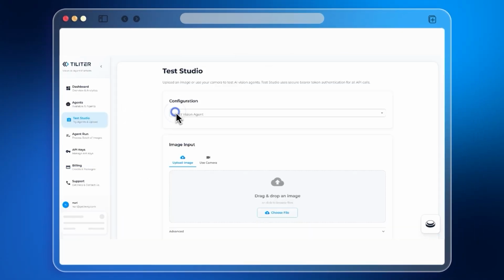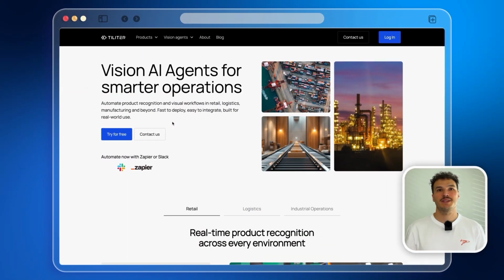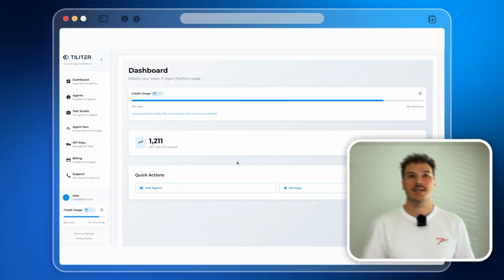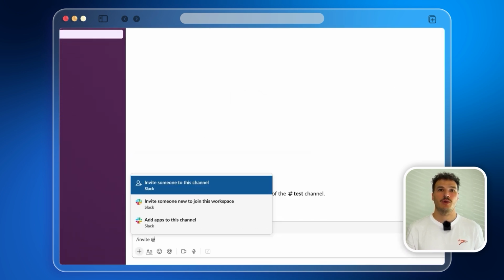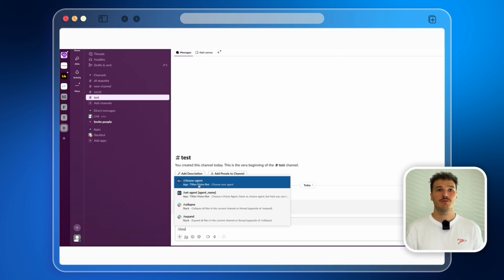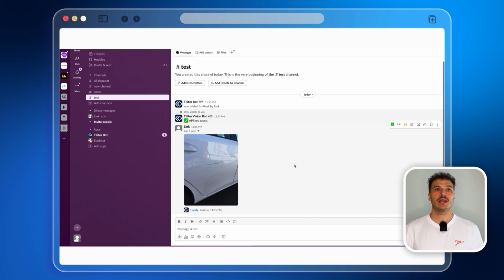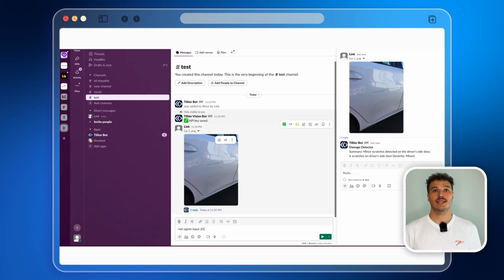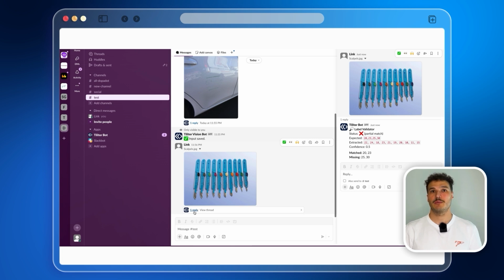How to Use Vision AI Agents in Slack | Complete Tutorial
Ever wished your Slack could do more than just send messages? In this complete tutorial, we show you how to turn Slack into a powerful AI assistant by integrating Tiliter Vision Agents directly into your workflow.
Learn how to automate everything from quality control checks to checklist verification, turning any image you upload into an instant, actionable insight. In this step-by-step guide, we cover:

- The difference between Evaluator Agents (for instant analysis) and Validator Agents (for checklist verification).
- How to create an account and generate an API key.
- How to install and set up the Tiliter Vision Bot in your Slack channel.
- How to run your first analysis on an image, right inside Slack!

This integration is designed to bring powerful AI into the tools your team already uses every day. Stop losing context by switching apps and start getting smarter, faster insights right where your conversations happen.

What's the first visual task you would automate in Slack?